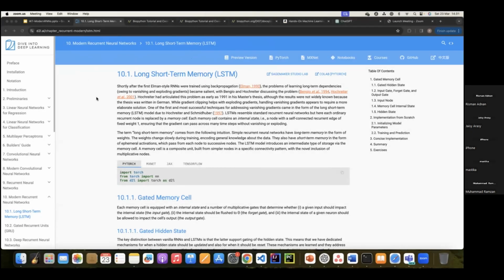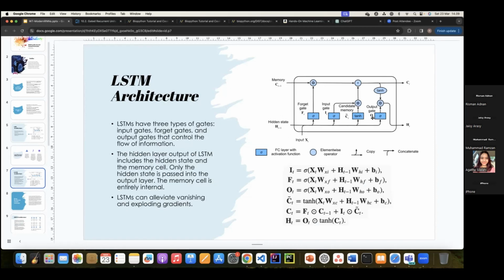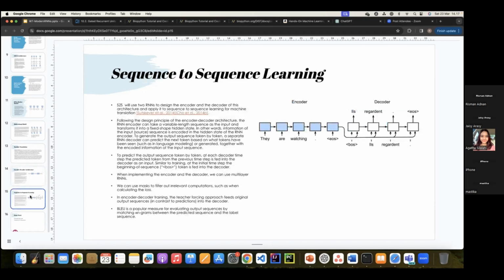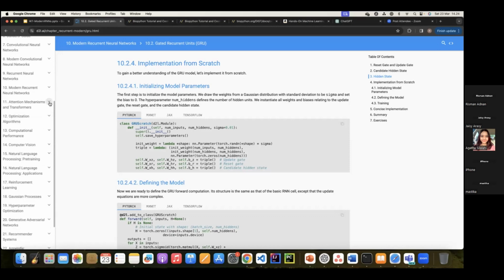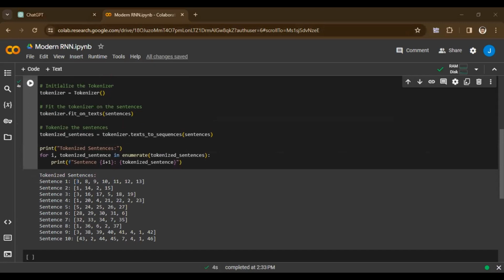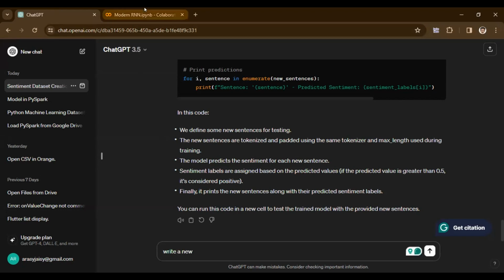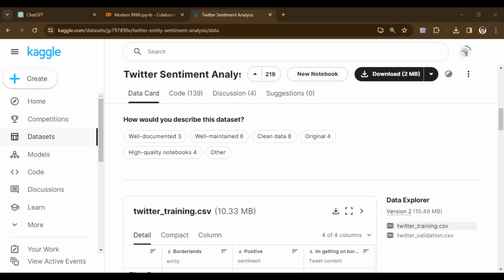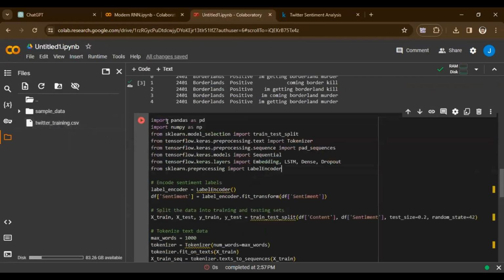Deep Learning Lecture 6 - Modern Recurrent Neural Networks